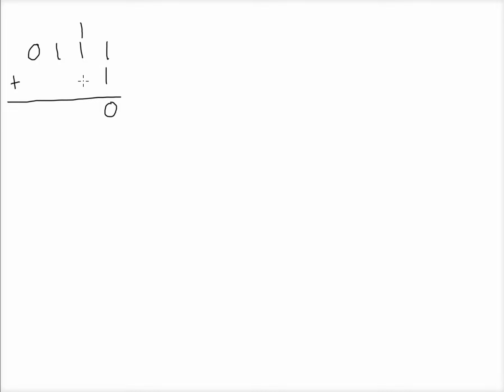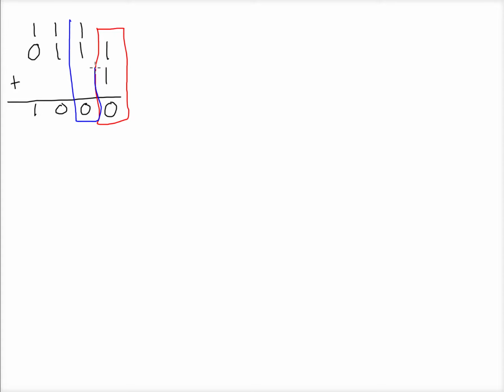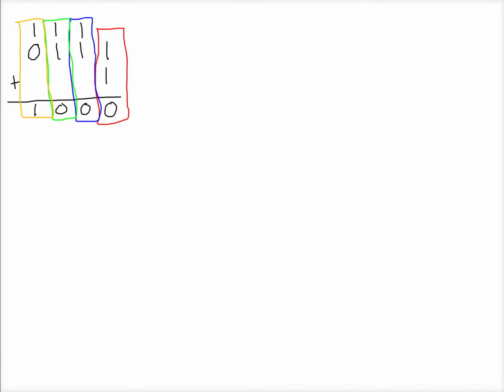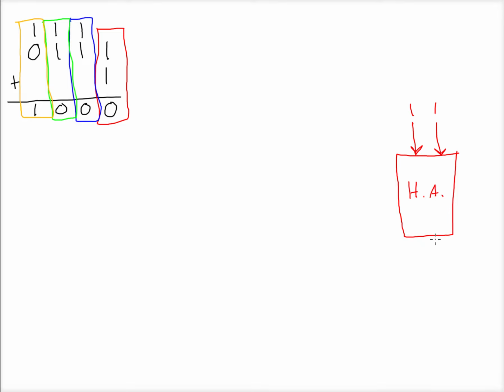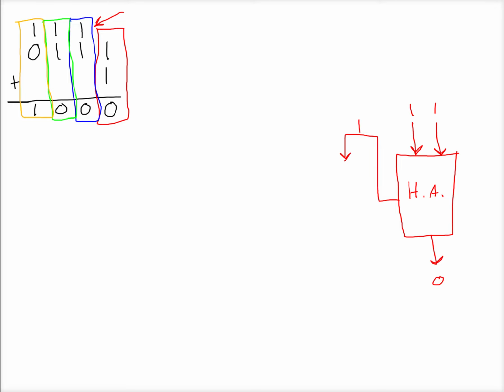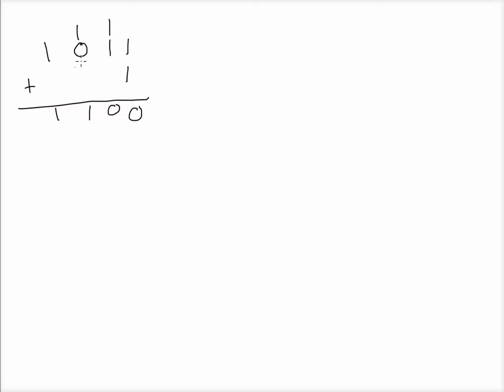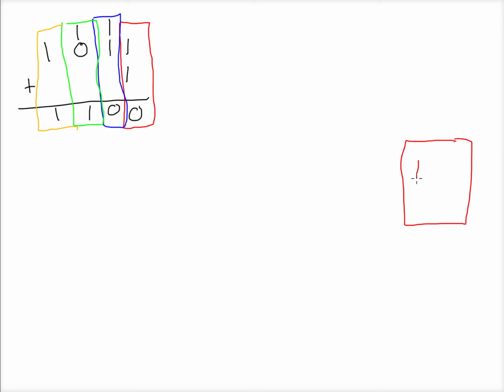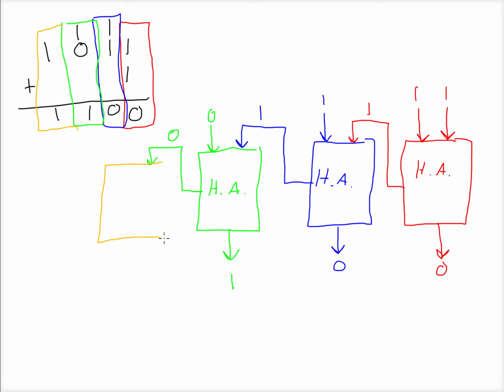How to use Half Adders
It is crucial that you understand how the individual half adder works before watching this video. This video can be found here:

We now know how to build a half adder and how they operate. We will now look at how to use them and implement them in circuits together.

Since a half adder can only add two bits together, it is best to use them for incrementing a number. Two examples of using half adders to increment a 4-bit number are used in this video.